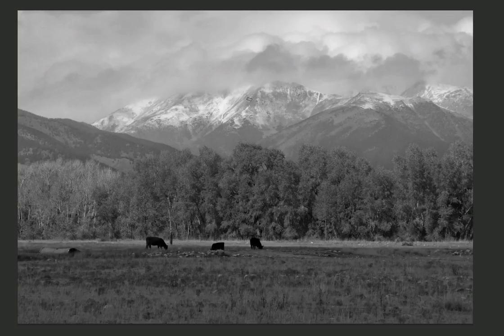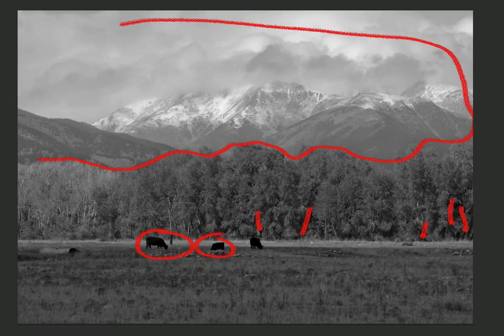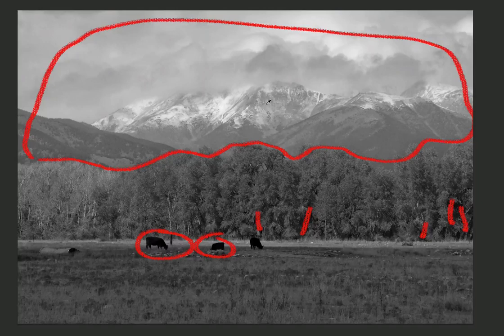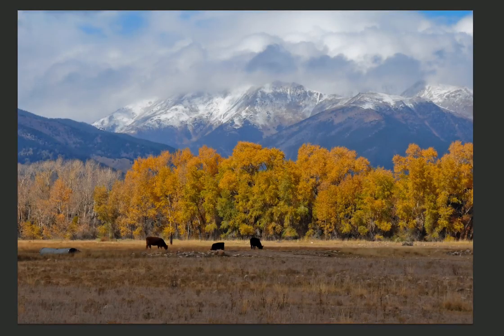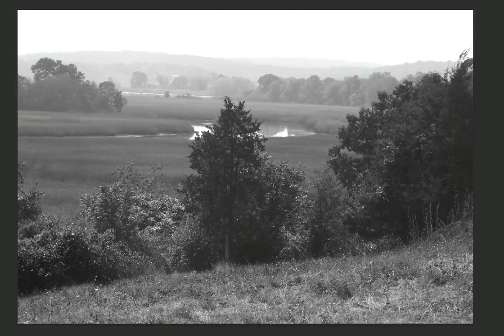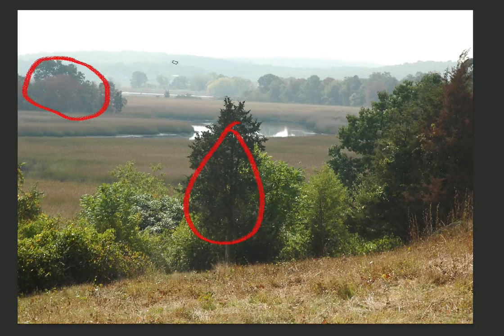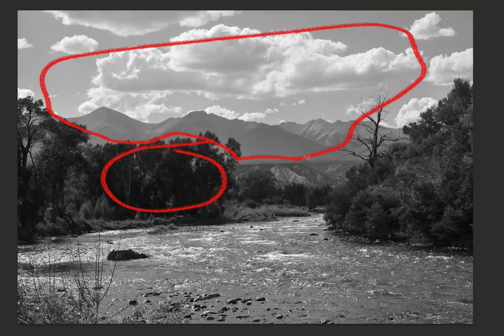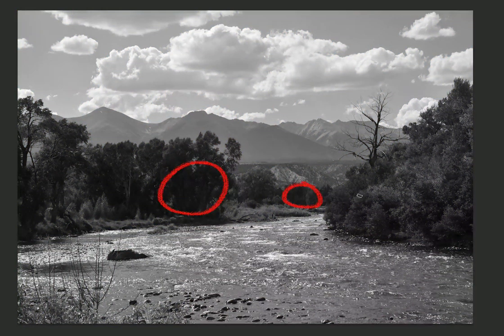Better Values in your Paintings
Values are really important to understand in painting. They are one of the major building blocks.This video will help you to clarify them.